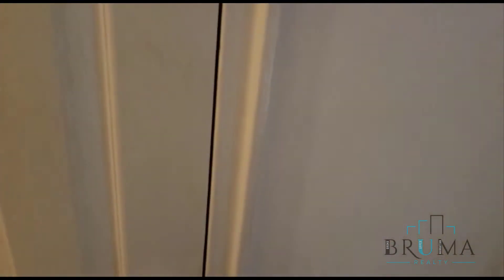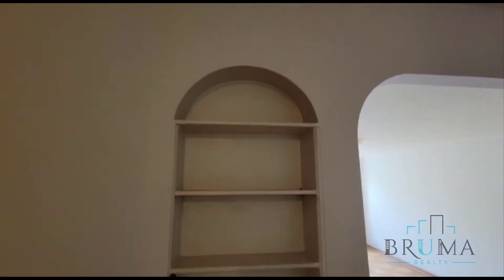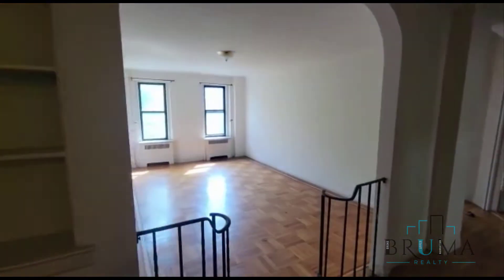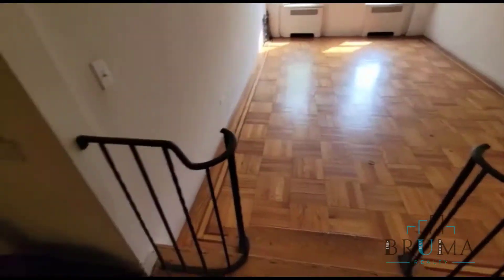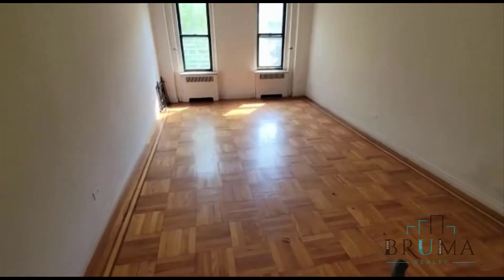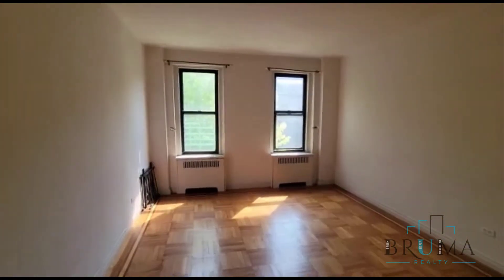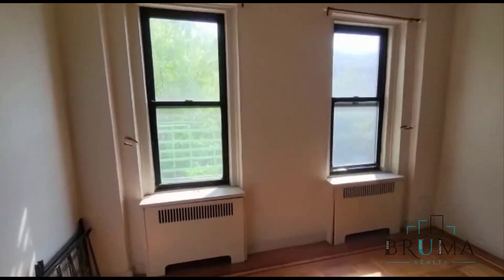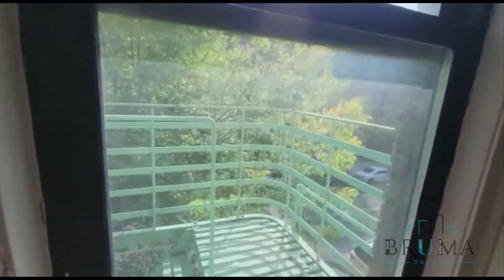1175 Morris Ave. 3C (2 Bedroom)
Beautiful 2 Bedroom apartment in Concourse, Bronx.